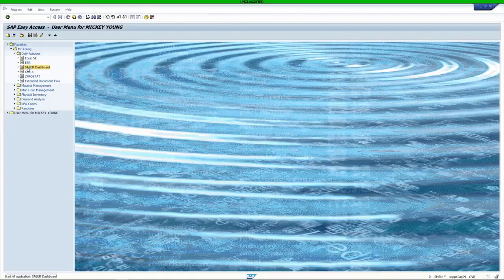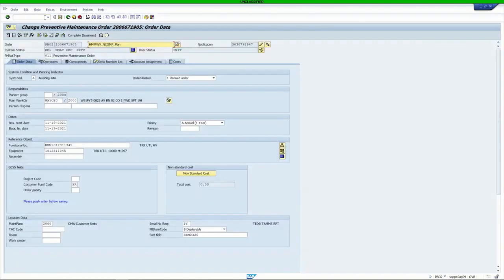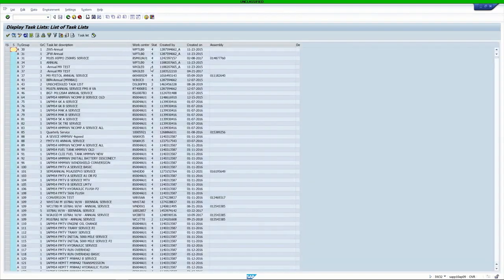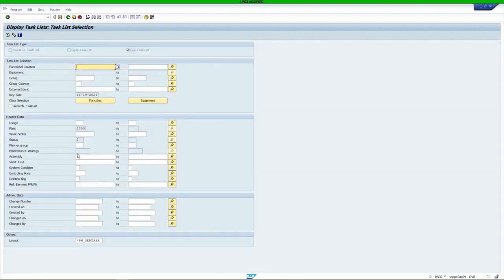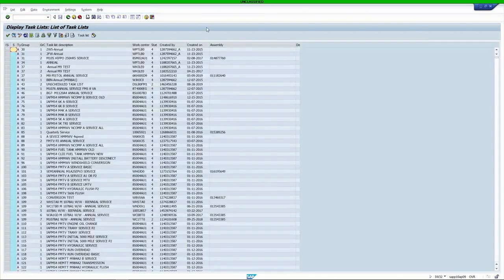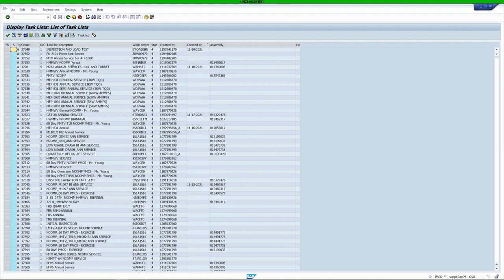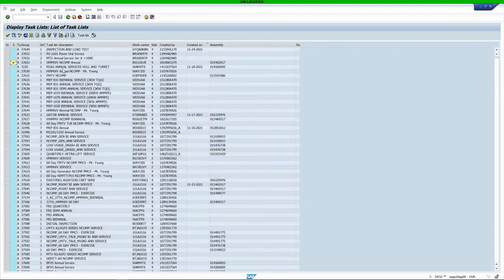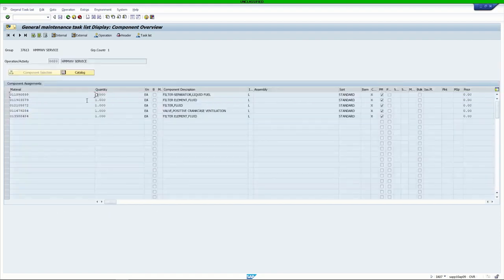Choosing Someone else's Task List for a Maintenance Plan / GCSS-Army